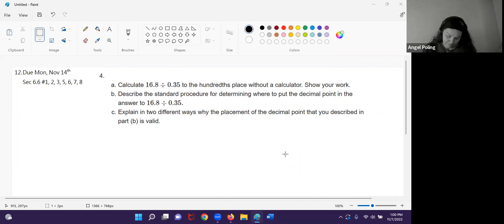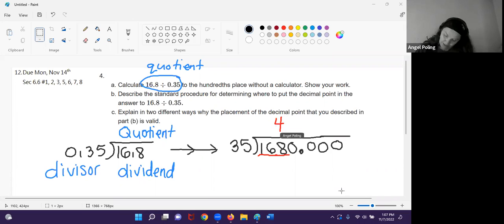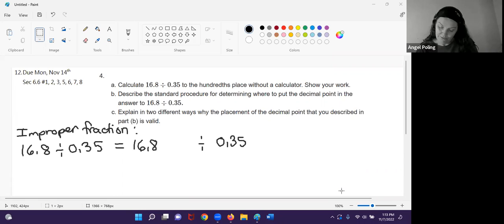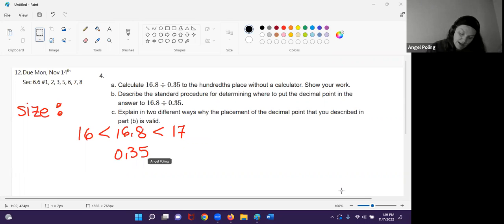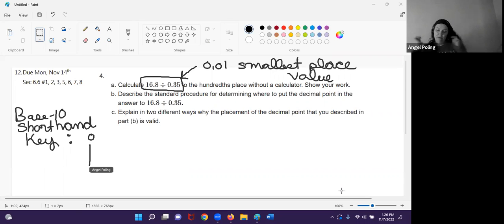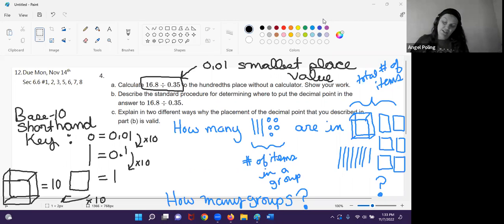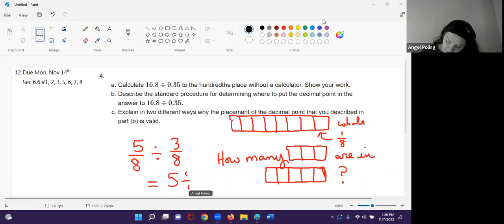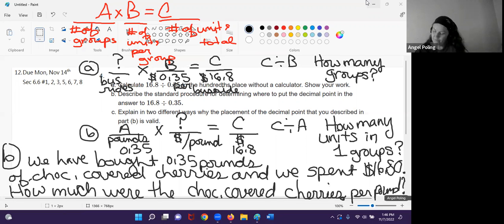6.6 decimal division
16.8/0.35 How many groups? and How many units in 1 group? Interpretations of Division